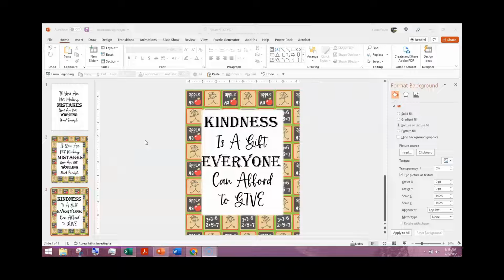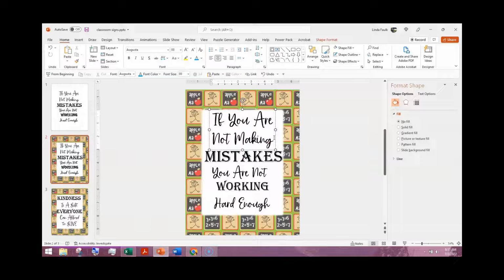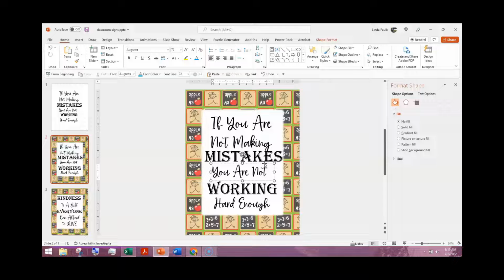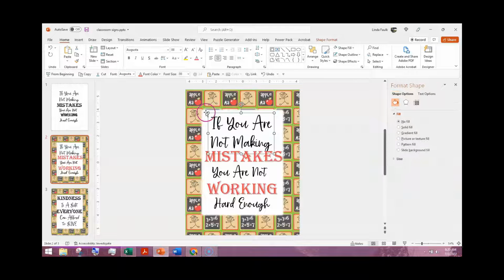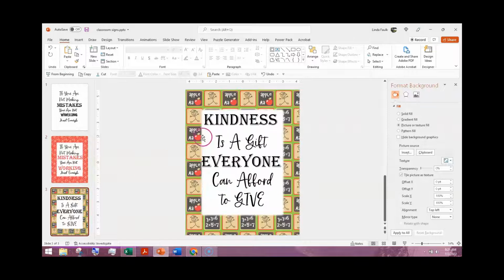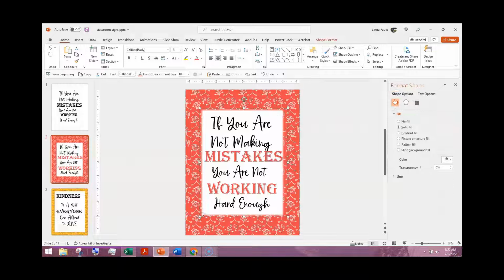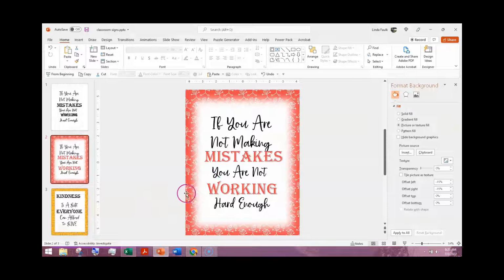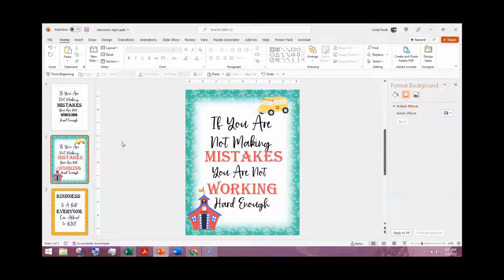Creating School Signs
Classrooms always need signs. Motivational signs, signs to remind students of classroom rules, signs to help students behave, etc. Make signs easily in PowerPoint and sell to teachers and homeschool parents.